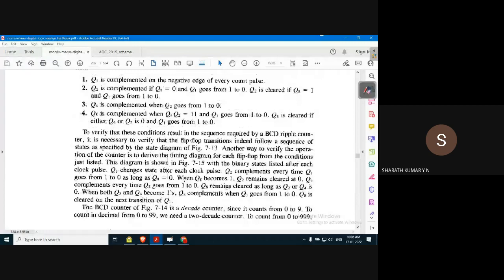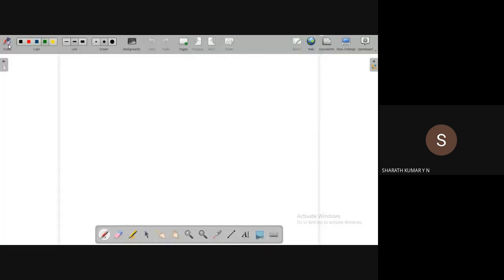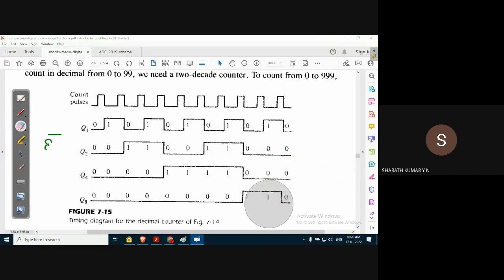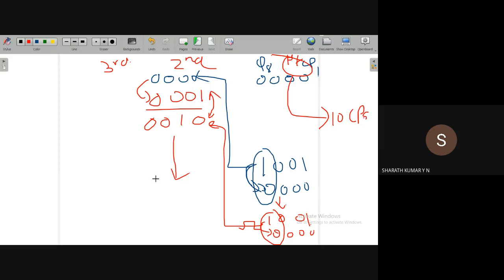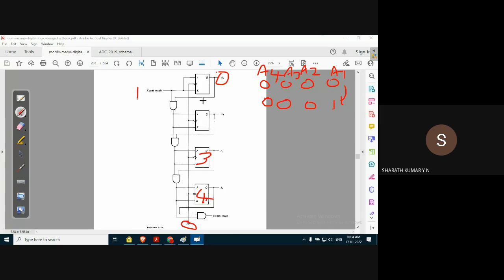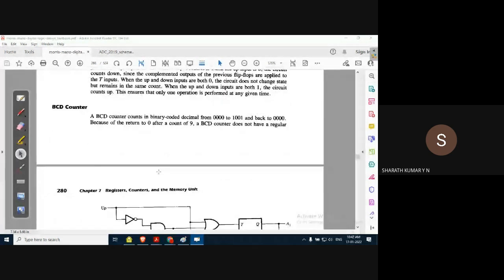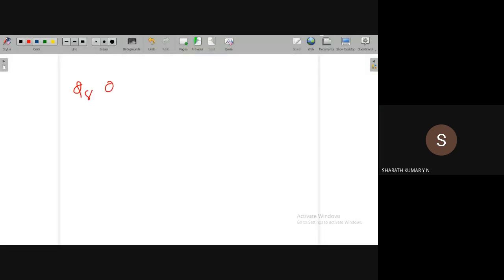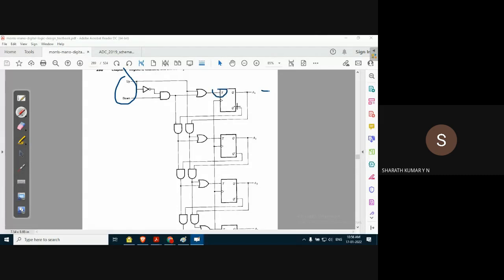ADC REGULAR SYNCHRONOUS COUNTER 2022 01 16 at 20 35 GMT 8